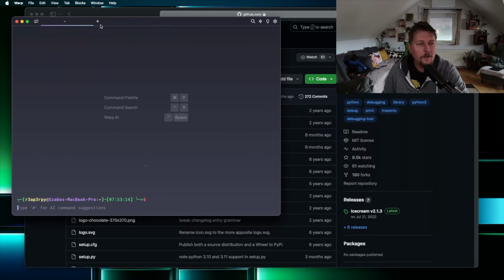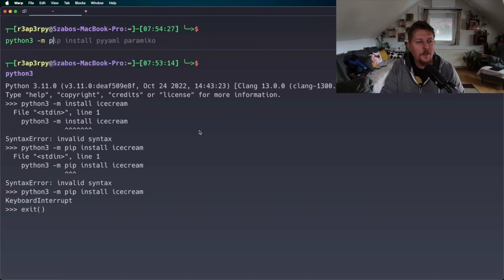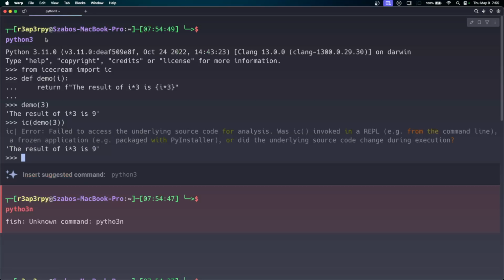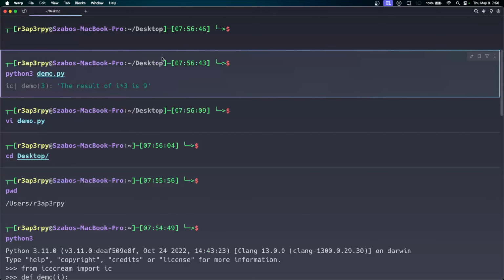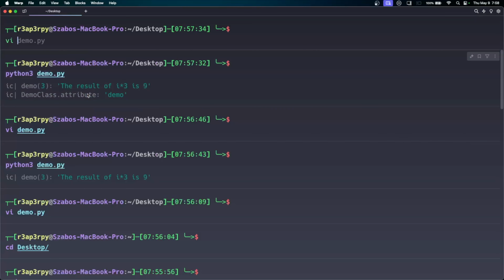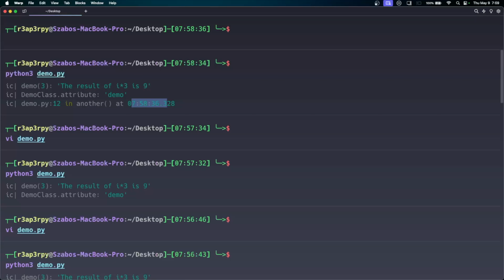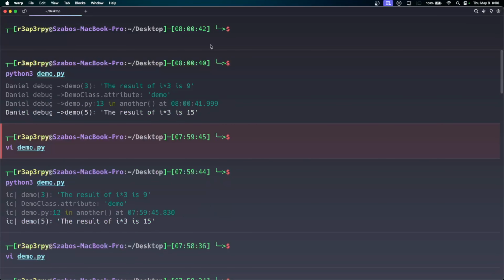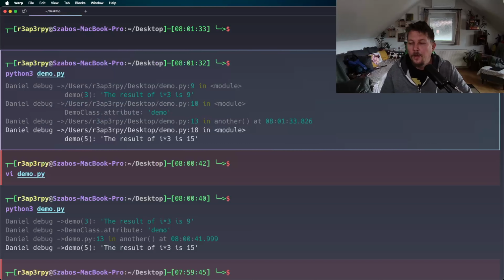Python - Icecream a k a debug without print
Let's learn how to use icecream module of python to troubleshoot without print statements.